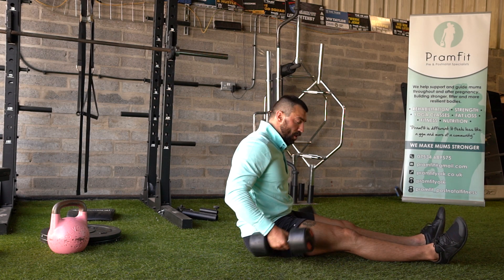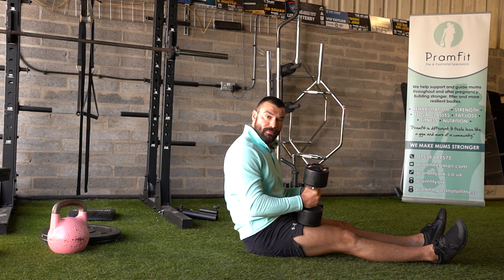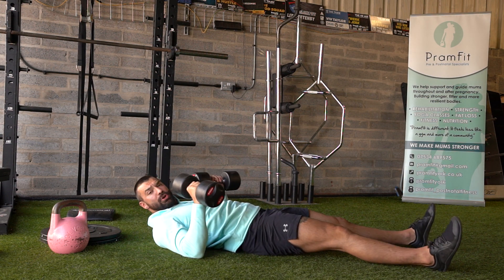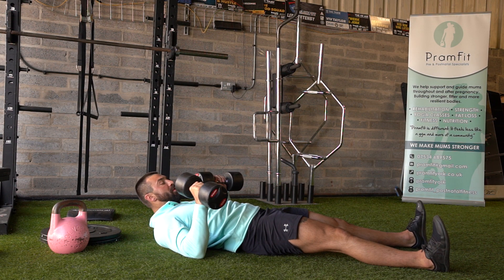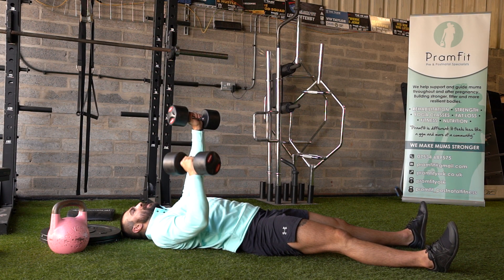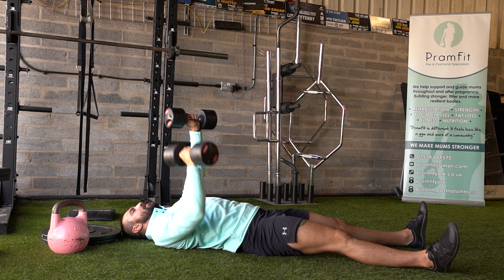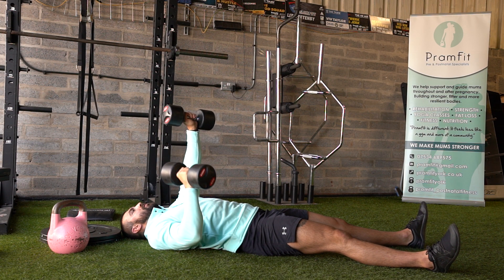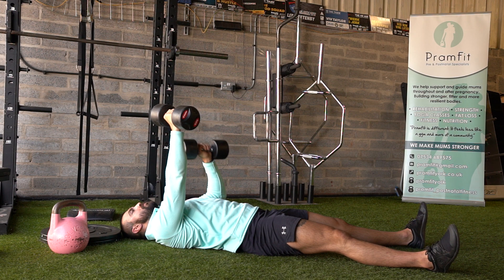Alt Floor Press